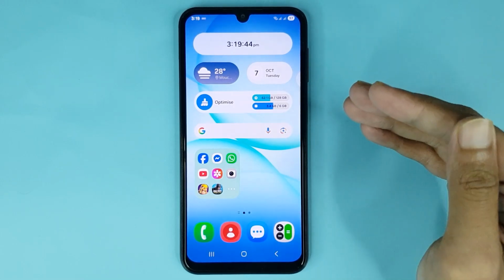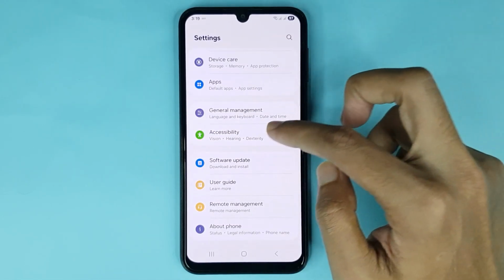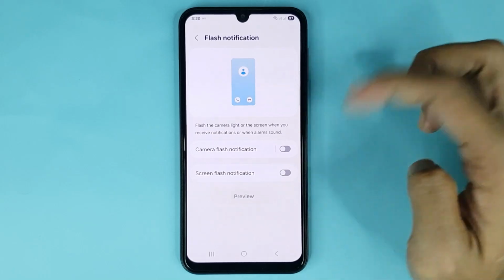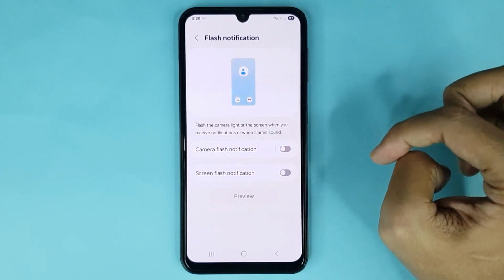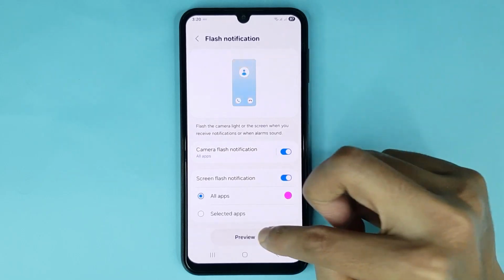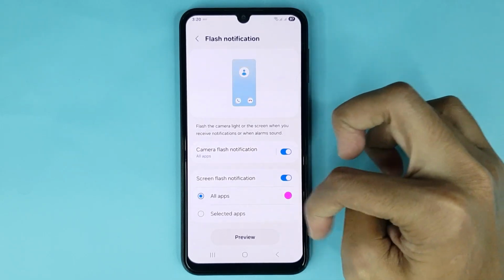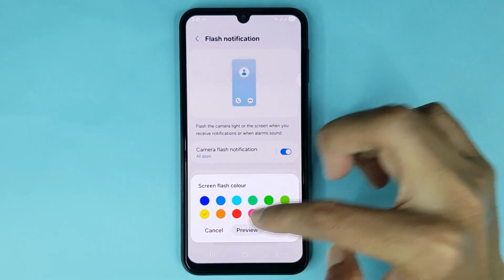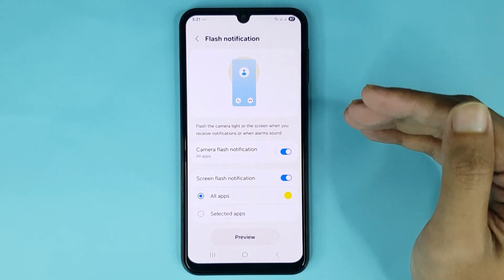How to Enable or Disable Flash Notification in Samsung A17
A quick guide on how to enable or disable flash notification in your Samsung Galaxy A17 phone.